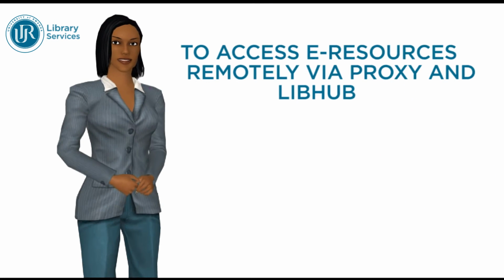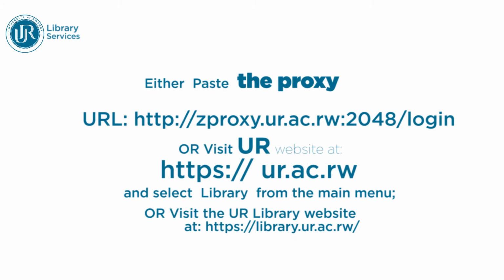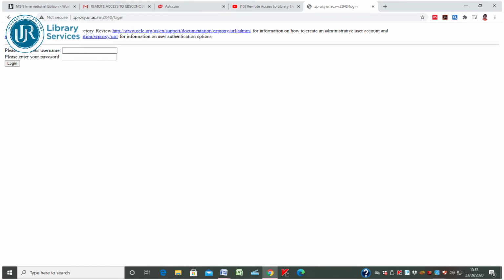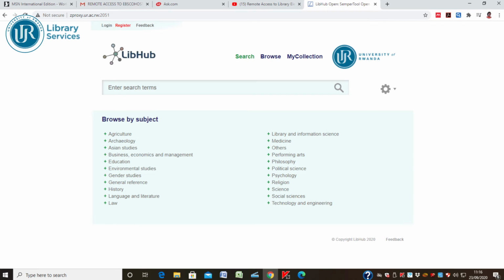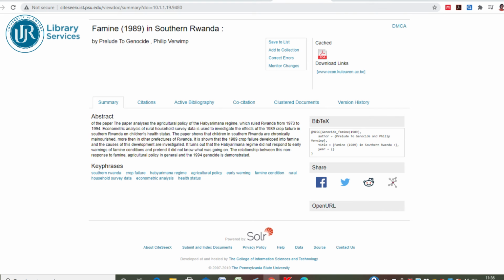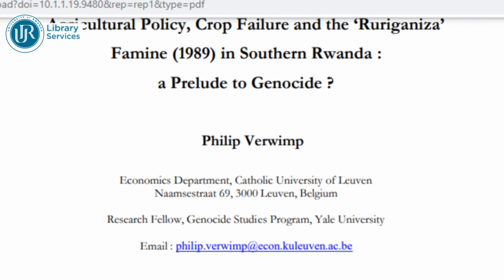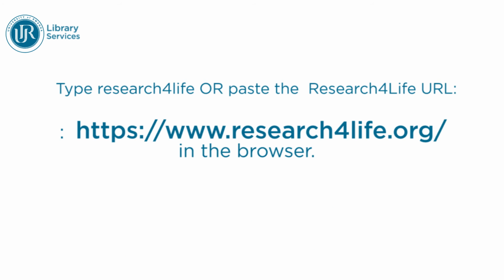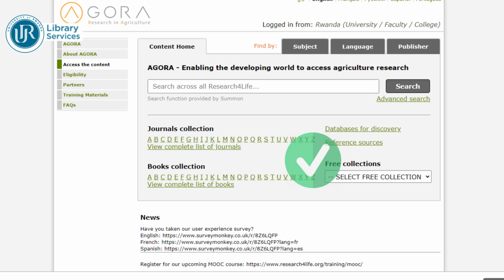How to navigate University of Rwanda’s new remote library